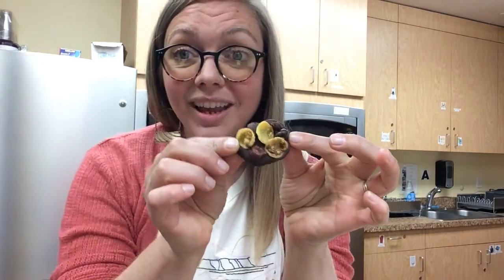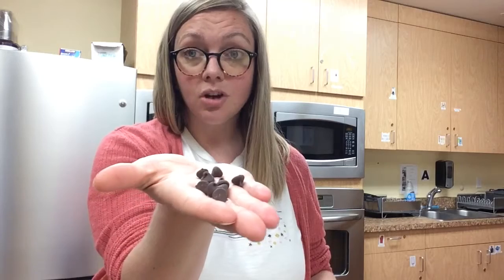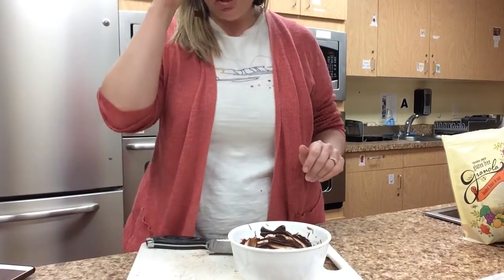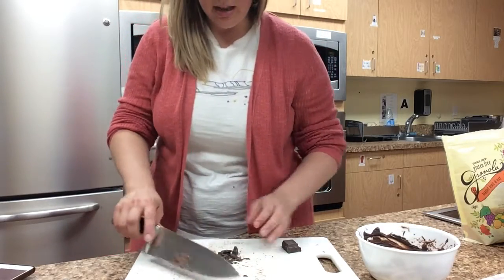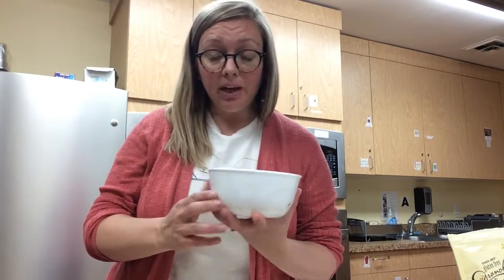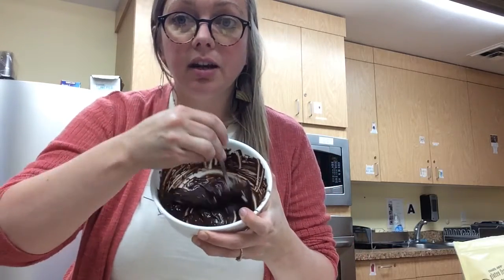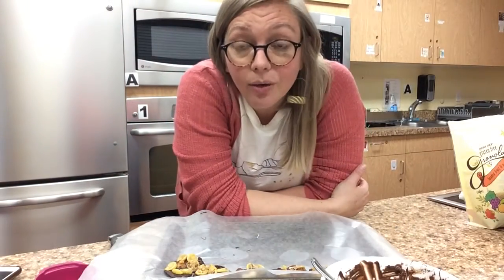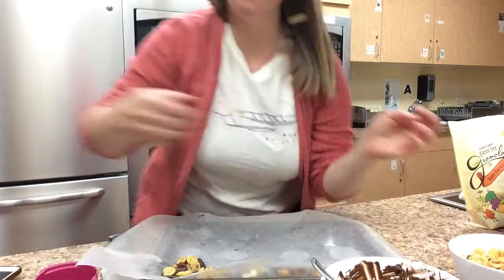Dark Chocolate Energy Bites